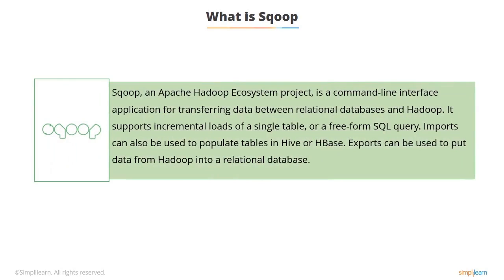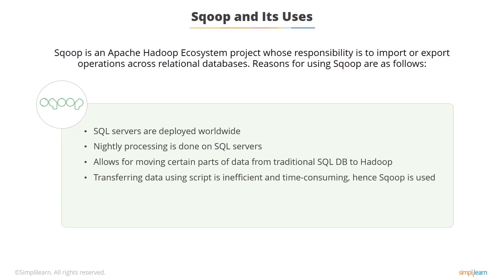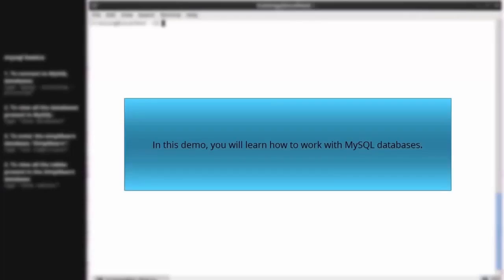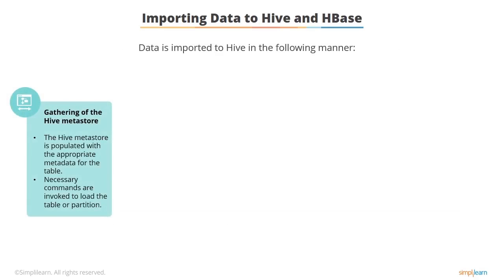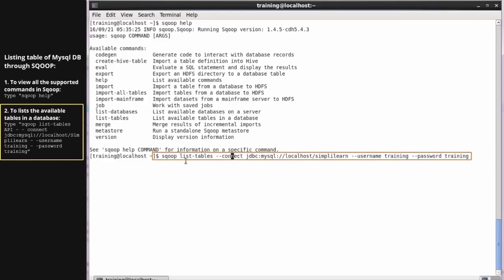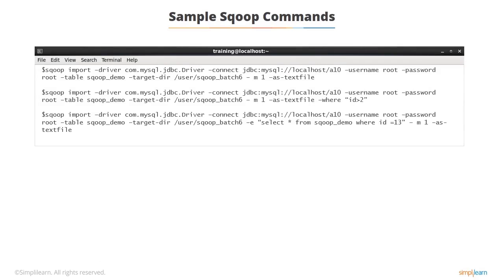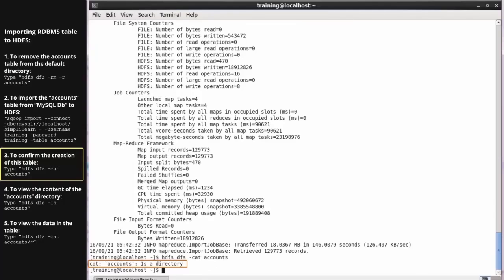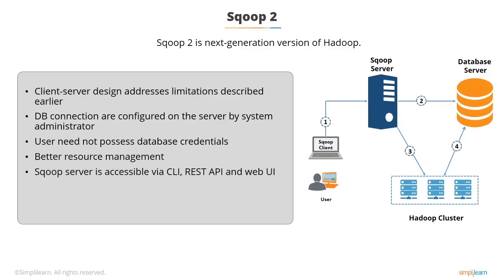Sqoop Hadoop Tutorial | What is Sqoop in Hadoop | Sqoop Tutorial For Beginners | Simplilearn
This Sqoop Hadoop Tutorial video will help you master the basics of Sqoop and understand the benefits of Sqoop, Sqoop Processing, Importing Data through Sqoop, Hive & HBase Connections and Database Connections through Sqoop. Sqoop is a tool designed to transfer data between Hadoop and relational database servers. It is used to import data from relational databases such as MySQL, Oracle to Hadoop HDFS, and export from Hadoop file system to relational databases.

To gain in-depth knowledge of Big Data and Hadoop, check our Big Data Hadoop and Spark Developer Certification Training Course

✅ Key Features
- 8X higher live interaction in live Data Engineering online classes by industry experts

✅ Skills Covered

- Data Pipelining
- Big Data Analytics
- Data Visualization
- Provisioning data storage services
- Apache Hadoop
- Ingesting Streaming and Batch Data
- Transforming Data
- Implementing Security Requirements
- Data Protection
- Encryption Techniques